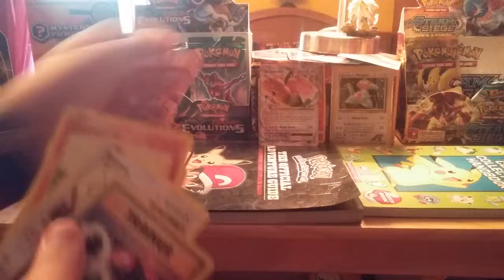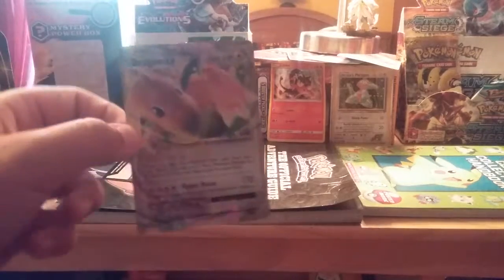1 Evolutions Pack From Derium's! (Good Pull 😄)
Hope u like my video!!!
Hope to see a Burning Shadows booster box in the future 😀